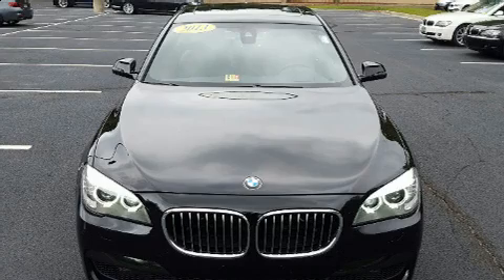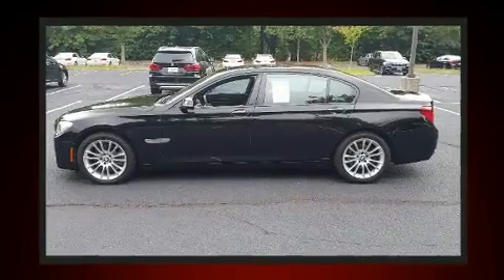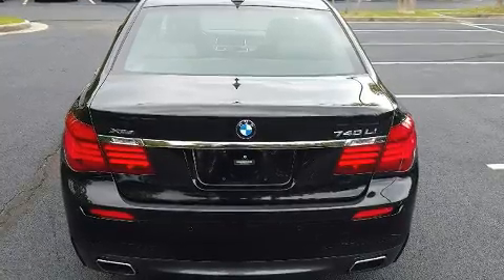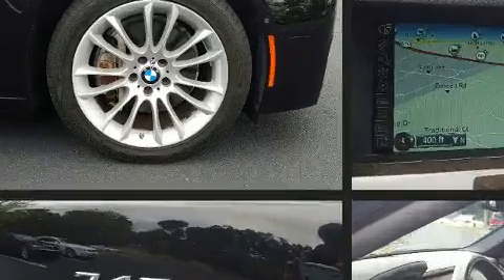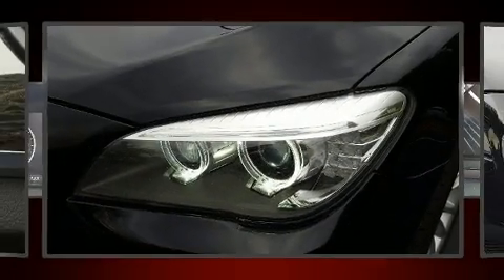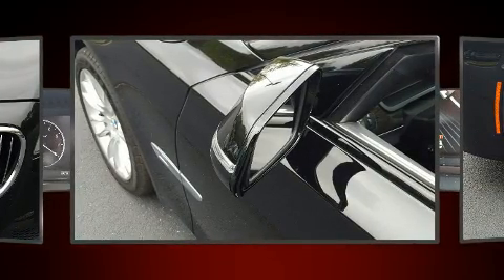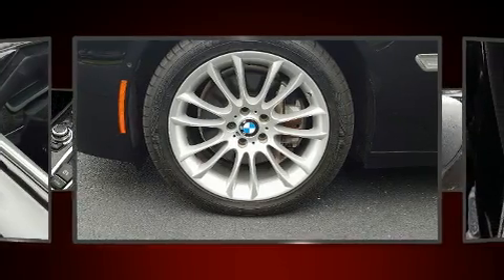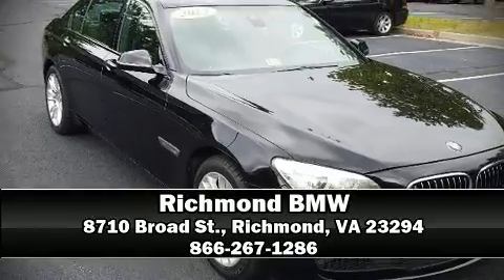2013 BMW 740Li xDrive 740Li xDrive in Richmond, VA 23294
Richmond BMW
8710 Broad St.

This 4 door, 5 passenger sedan just recently passed the 50,000 mile mark! It features all-wheel drive versatility, an automatic transmission, and a 3 liter 6 cylinder engine. The engine breathes better thanks to a turbocharger, improving both performance and economy. BMW prioritized comfort and style by including: power trunk closing assist, a tachometer, voice activated navigation, automatic dimming door mirrors, lane departure warning, blind spot sensor, and the power moon roof opens up the cabin to the natural environment. Rear passengers enjoy the seat heating functionality, keeping them warm during the winter months. The unique heads-up display projects vehicle information onto the windshield, including speed, gear selection and engine speed. Drivers benefit by not having to take their eyes off the road. With high intensity discharge headlights illuminating your path, you'll always appreciate maximum visibility. BMW ensures the safety and security of its passengers with equipment such as: head curtain airbags, front side impact airbags, traction control, brake assist, anti-whiplash front head restraints, ignition disabling, an emergency communication system, and 4 wheel disc brakes with ABS. Safety and maximum capability are assured via self leveling rear suspension, which maintains optimal driving geometry. A Carfax history report provides you peace of mind by detailing information related to past owners and service records. We have the vehicle you've been searching for at a price you can afford. Please don't hesitate to give us a call.